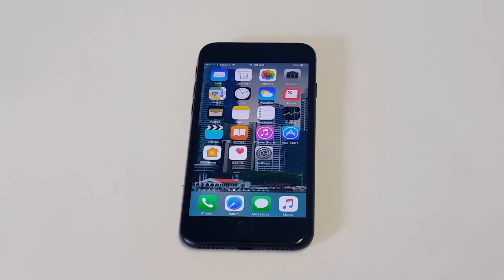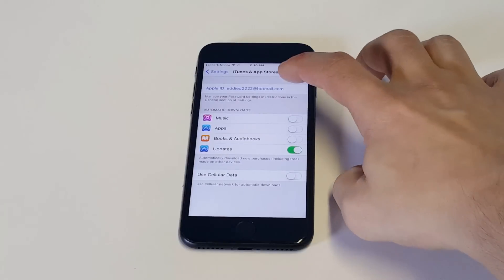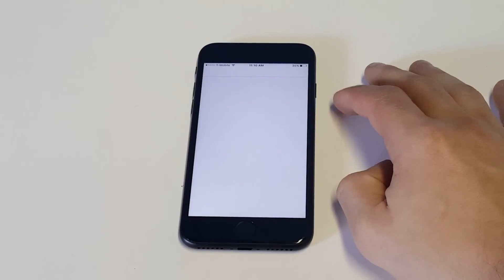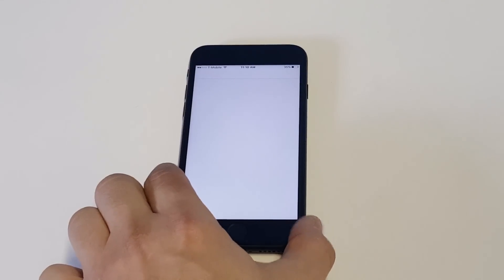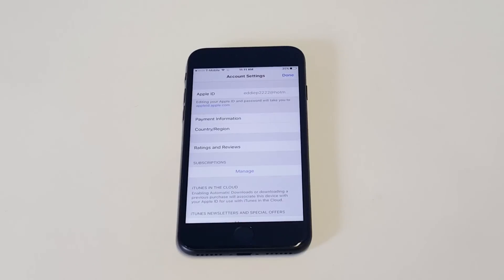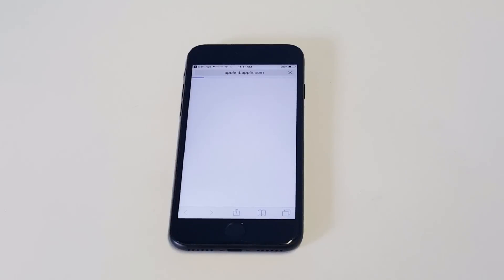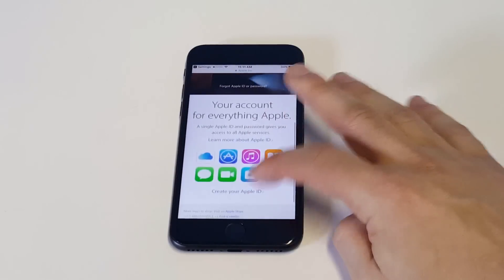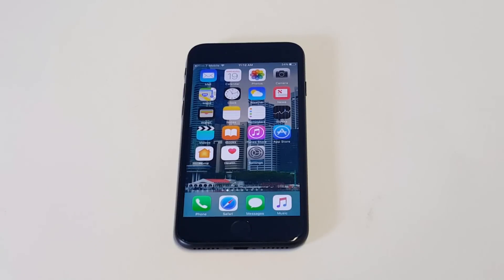How To Change Apple ID On Iphone 7 / Iphone 7 Plus - Fliptroniks.com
If you need to know how to change apple id on iphone 7 / iphone 7 plus its not too difficult. You can do this all from your iphone by going into your settings - click on itunes app store - then tap your apple id to sign in - then once again tap your apple id until it takes you to apple.com. There will then be a page where you can create a new apple id.